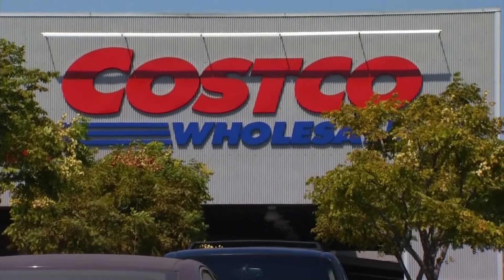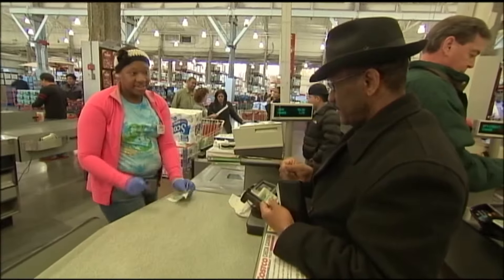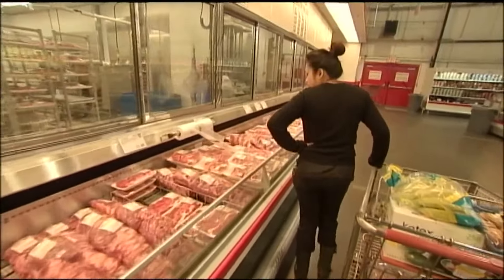Costco members will have to scan membership cards upon entrance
In the coming months, card scanners will be installed at the entrances of Costco warehouse stores.